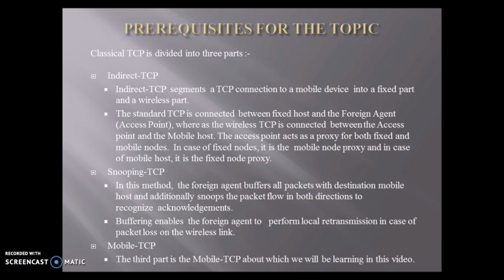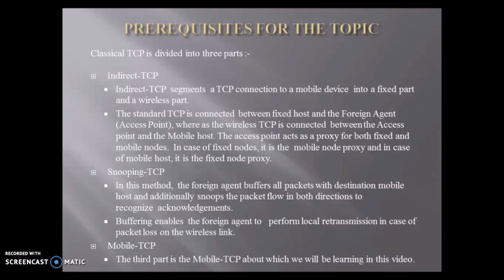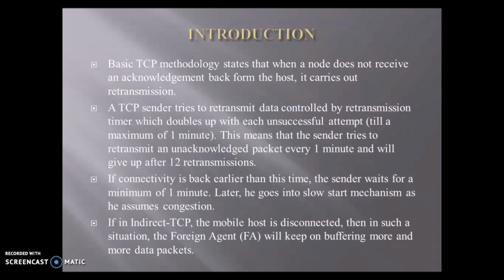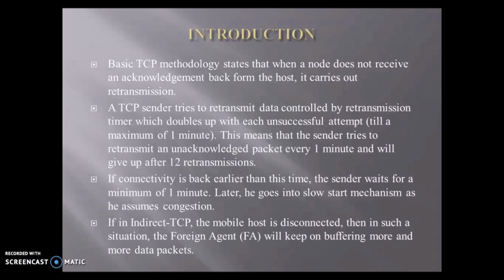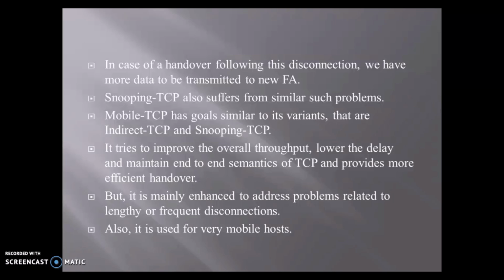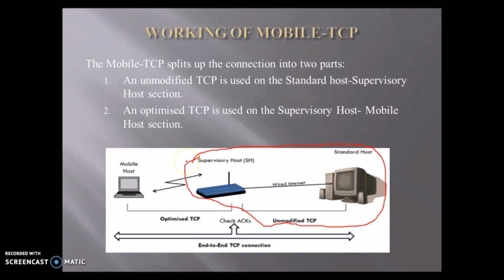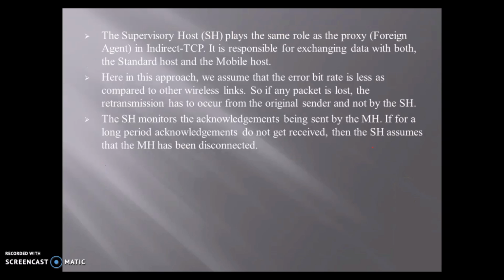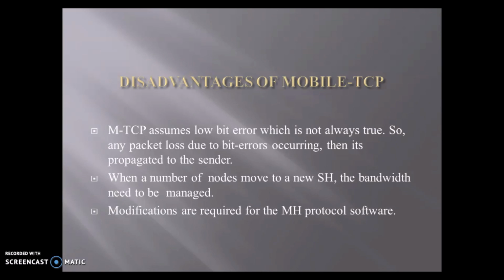MOBILE TCP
2015BIT025
ARSHAD AHMED ANSARI
WALCHAND COLLEGE OF ENGINEERING, SANGLI.
SY B-TECH : INFORMATION TECHNOLOGY
COMPUTER NETWORKS